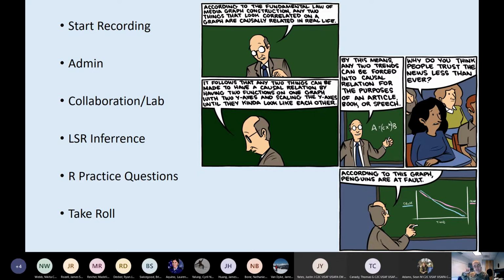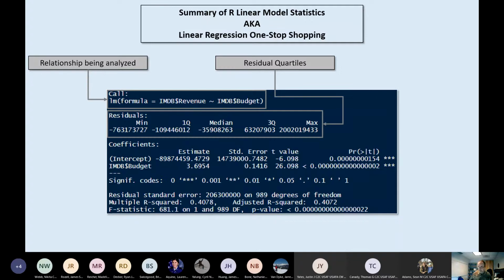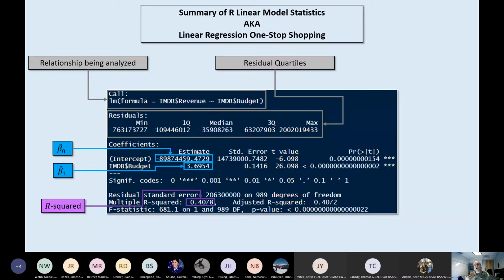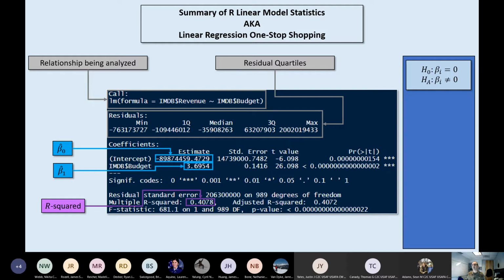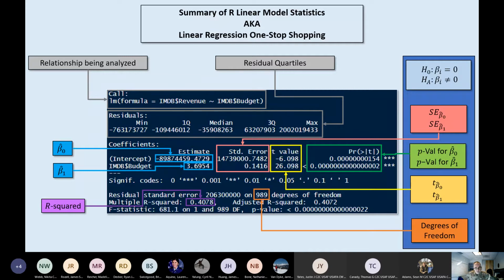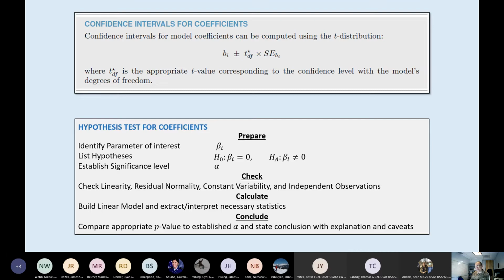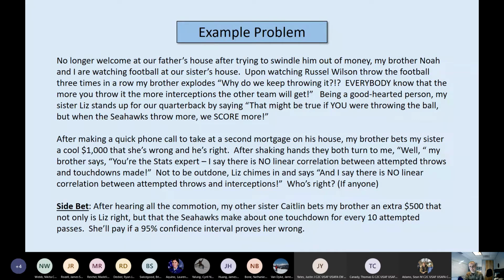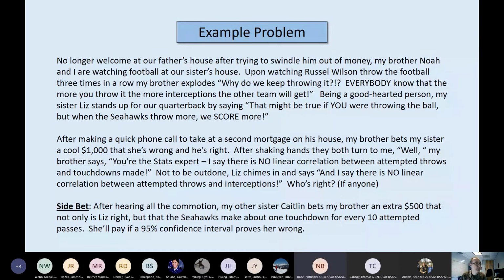Lesson 32 Inference for Linear Regression